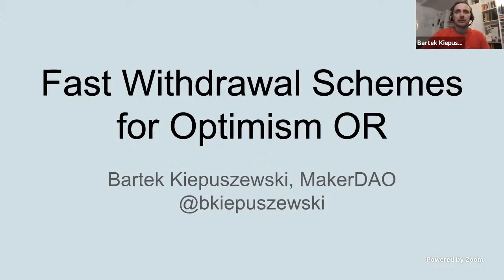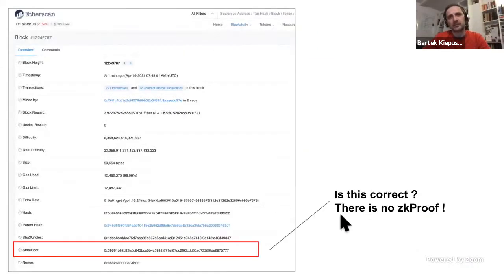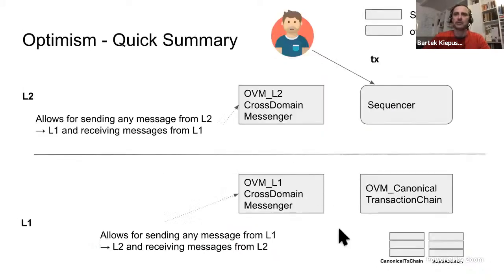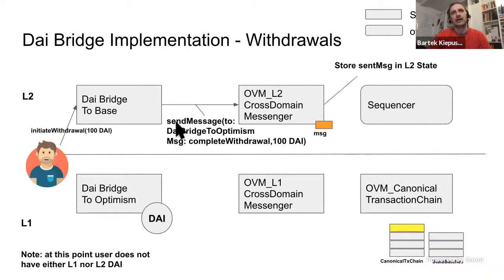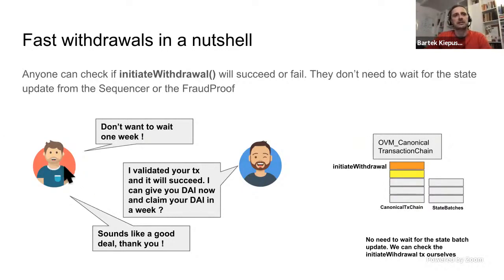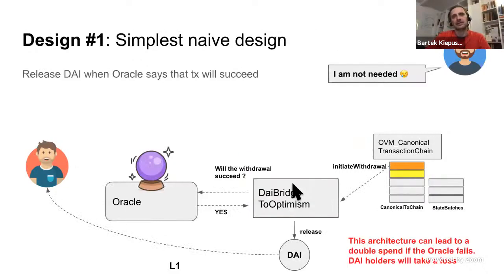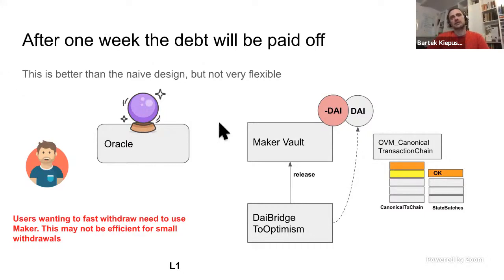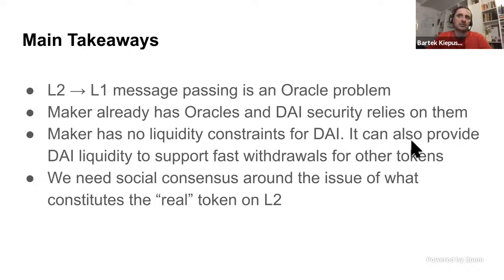'Fast Withdrawal Schemes for the Optimism Rollup' - Bartek Kiepuszewski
Join Bartek Kiepuszewski of MakerDAO as he explains a solution to a major challenge to scaling via optimistic rollups: withdrawal times.